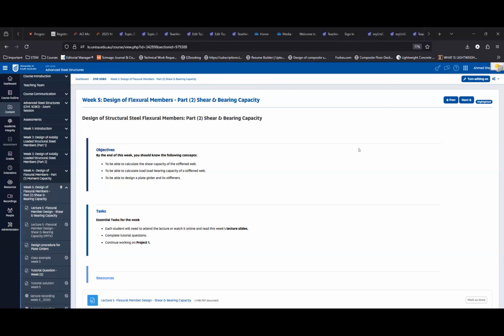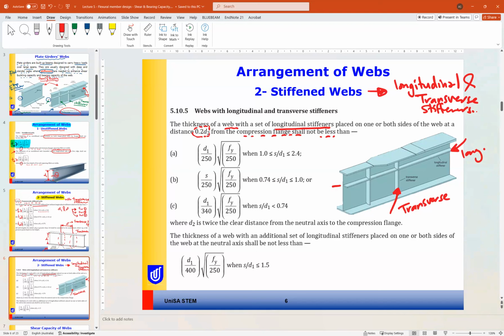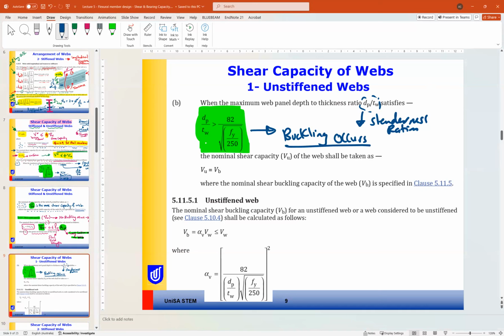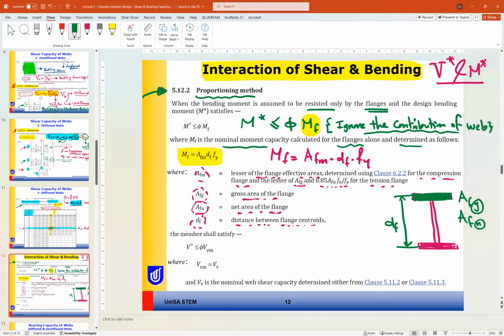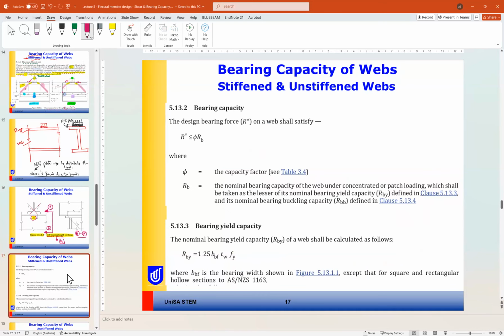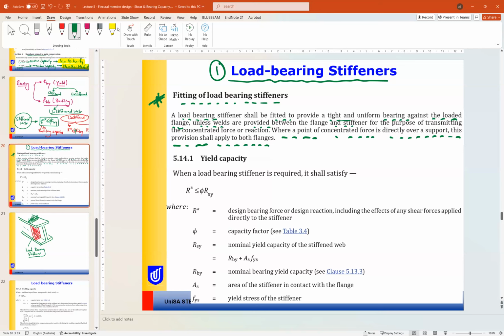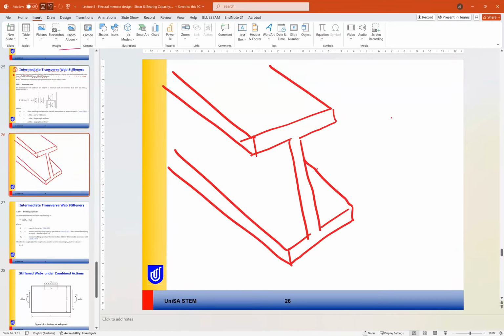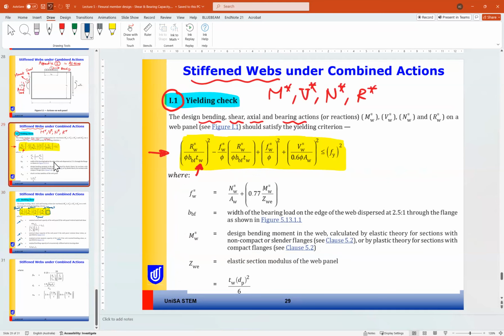Design of Flexural Members - Shear & Bearing Capacity (AS4100)